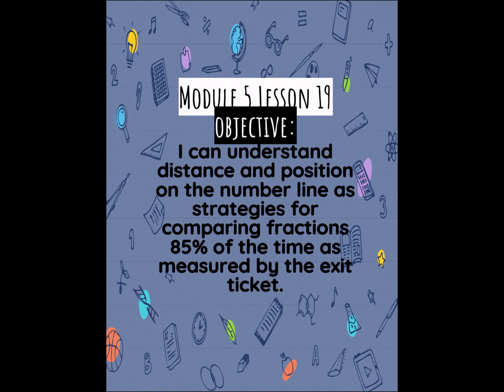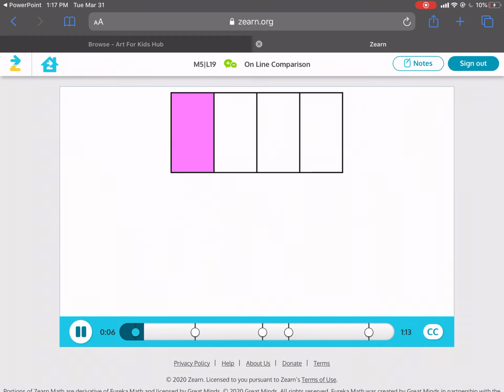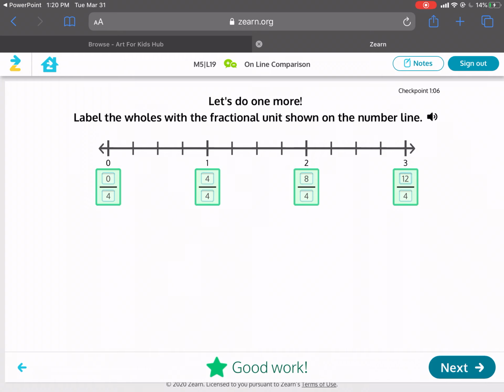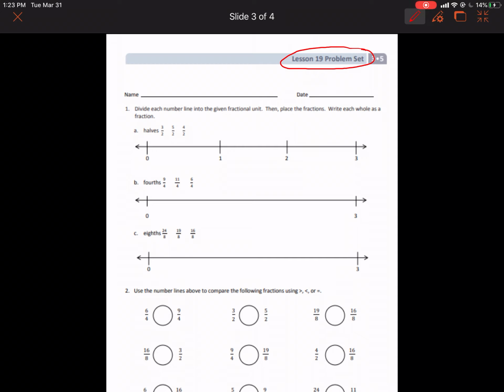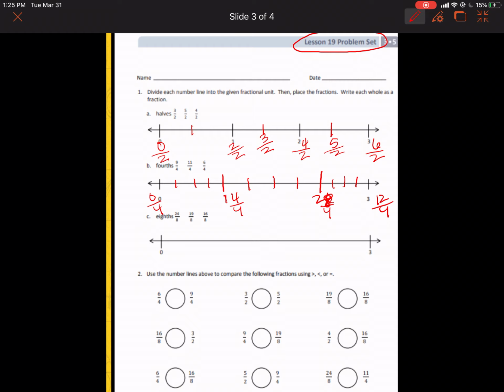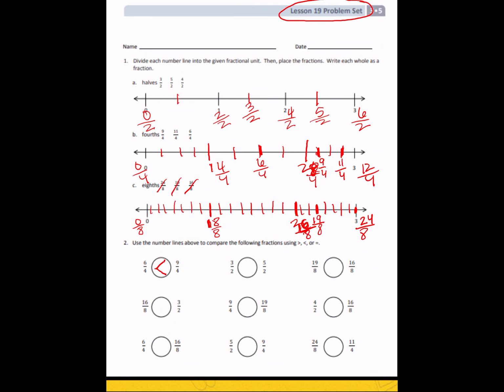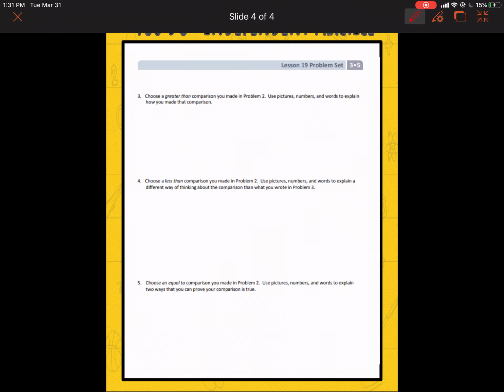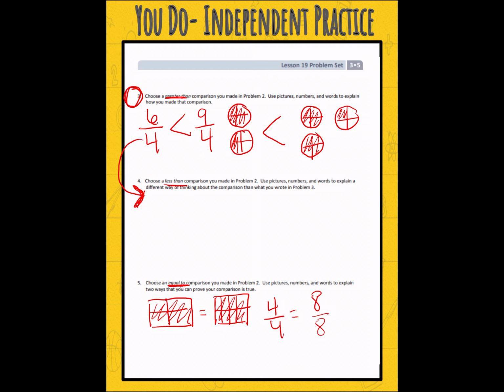Mrs. Stanley math M5L19